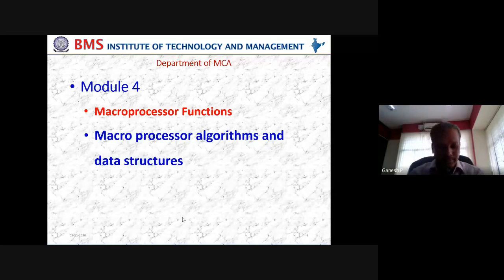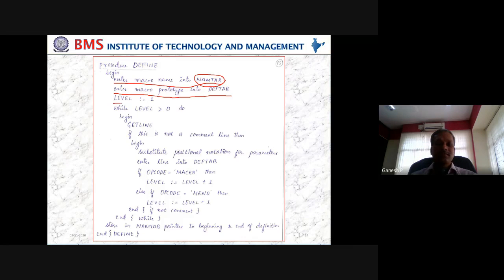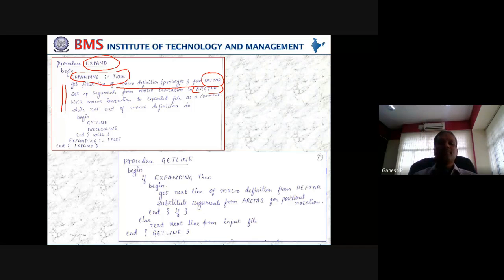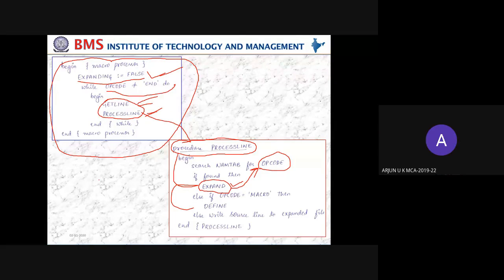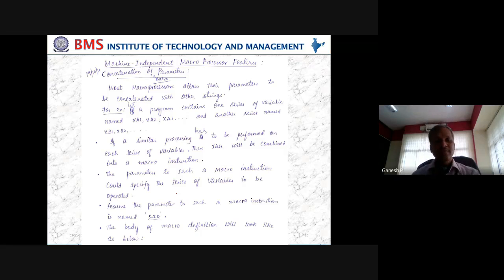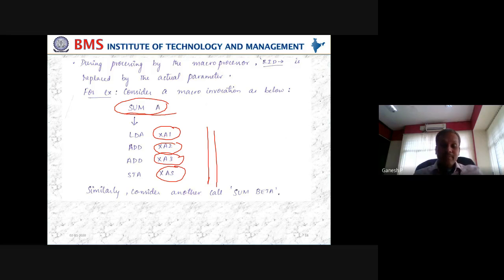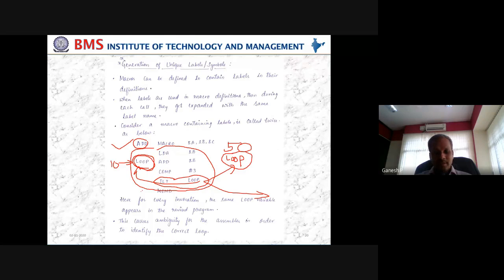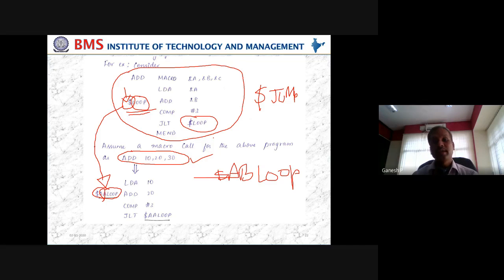18MCA34 SS 02 11 2020 Class31